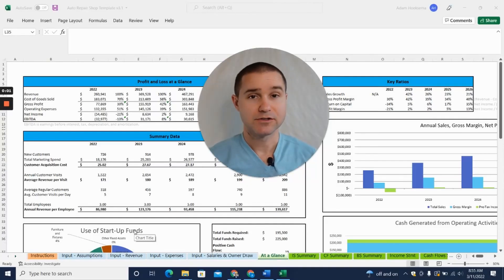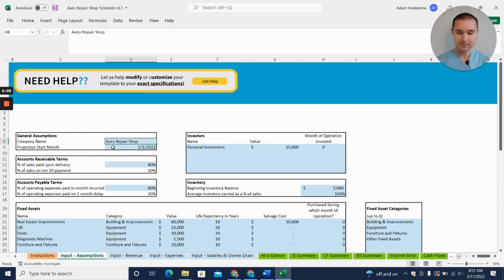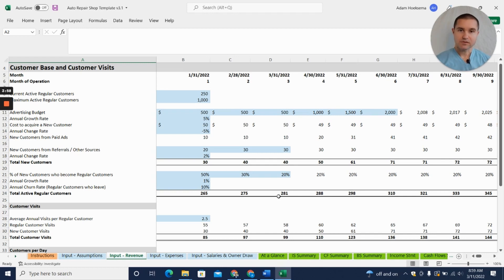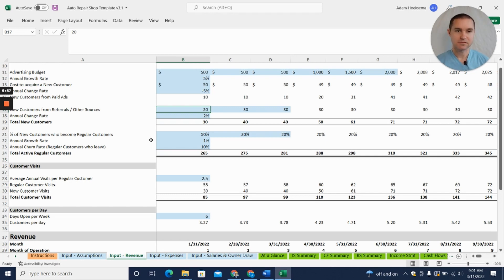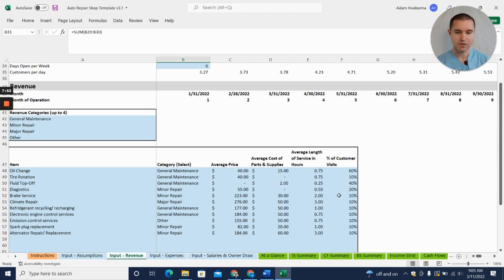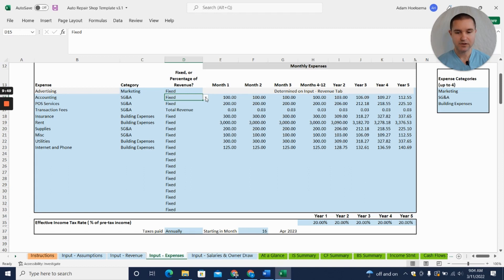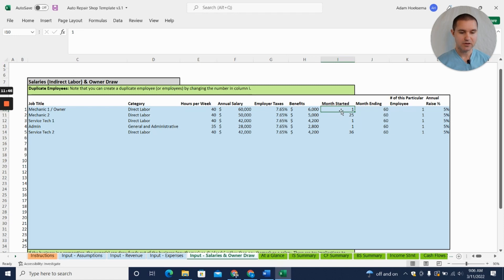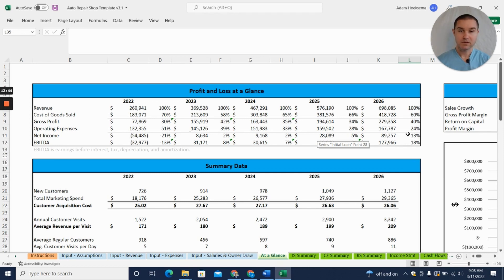Financial Projections for Auto Repair Shops: Create Lender-Ready Financials for your Auto Shop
Whether you are looking to open an auto repair shop for something specific, like windshield repairs, or a body shop, you’ll need to figure out what it’s going to cost you to start your auto repair shop and how much your new business is projected to make in the coming months and years. With ProjectionHub’s CPA-developed Auto Repair Shop financial template, you’ll have investor- and lender-ready financial projections as well as income statements for the next five years at your fingertips in just a few hours. In this video, Adam shows how you can customize our financial projection template to fit your specific business needs based on your own assumptions. Learn more about making financial projections for your auto repair business on our website today!

00:00 Auto Shop Financial Projection Template Intro
00:56 Preview of Completed Auto Shop Projected Financials
01:51 Auto Shop Startup costs, Investments, and Starting Assumptions
03:51 Projecting Revenue & COGS for an Auto Repair Shop
09:35 Estimating Auto Shop Operating expenses
11:20 Projecting Salaries and Owner Pay for an Auto Shop